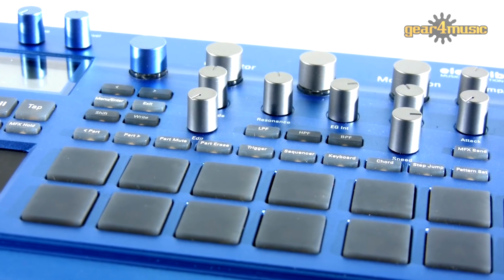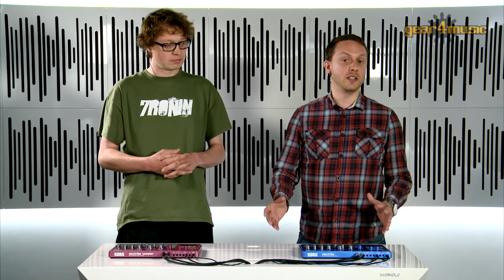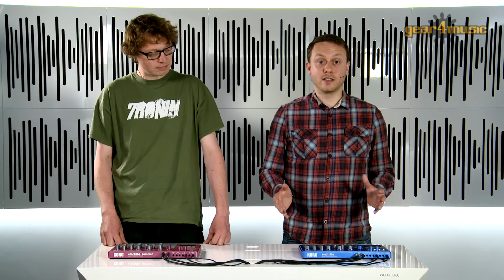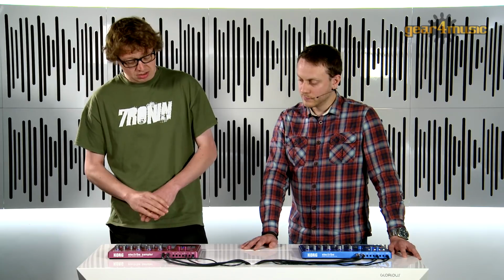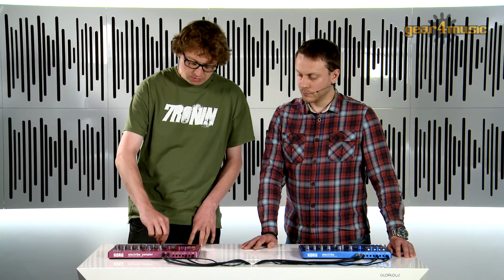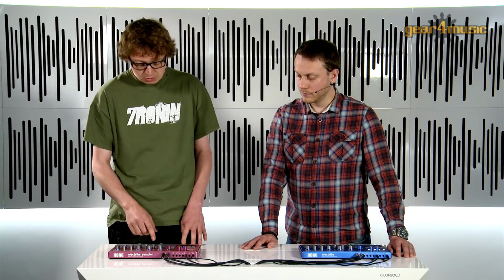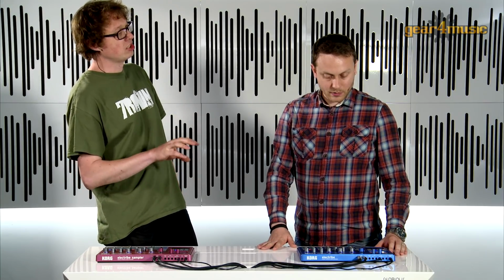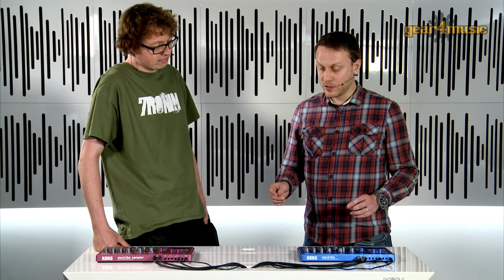Korg Electribe Music Production Station & Sampler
Alex and Jethro demo the new Korg Electribe EMX2 Music Production Station and ESX2 Sampler Music Production Station.

The Korg Electribe Music Production Station and Sampler are two updated units that make creating great music easy due to their intuitive nature.
Ideal for live performances and music production, the Electribe units feature evolved step sequencer, trigger pads and touch pads and a hybrid synth engine.